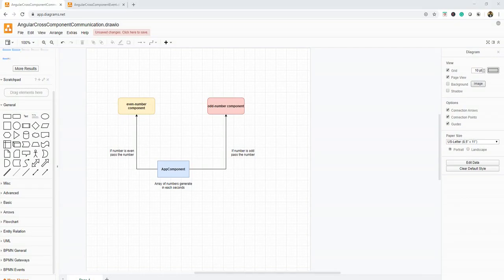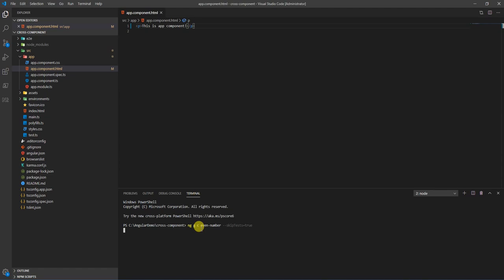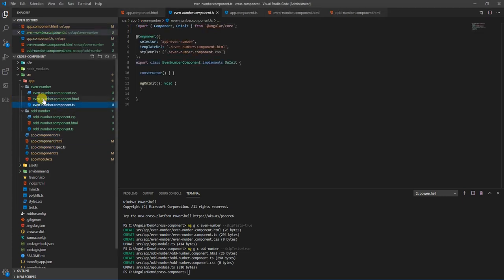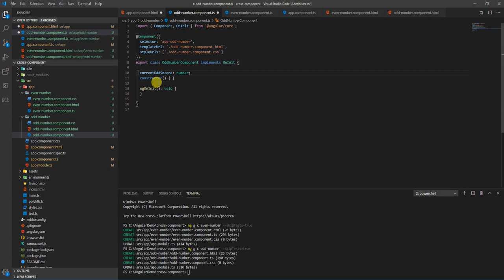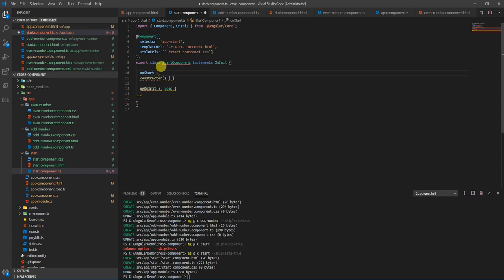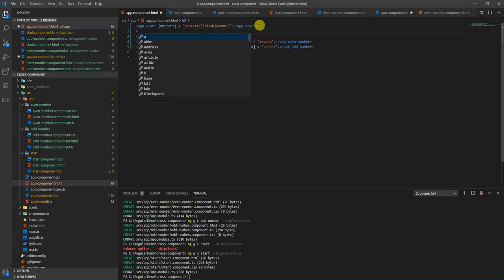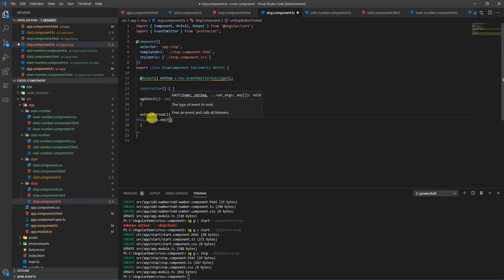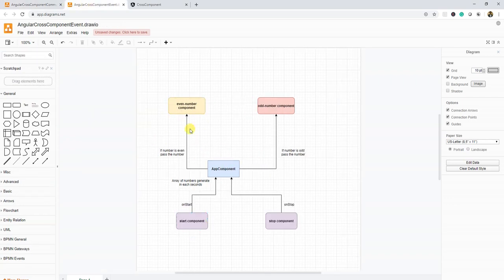Angular Cross-Component Communication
This is a hand-on lab which shows how to make cross-component communication possible in Angular applications